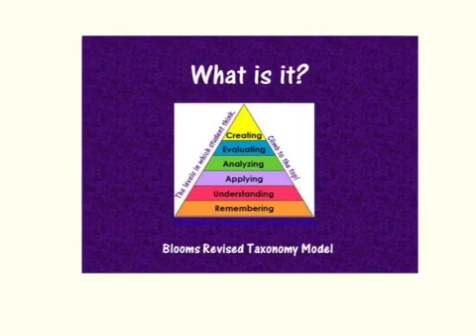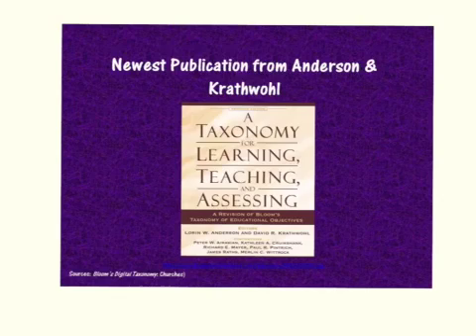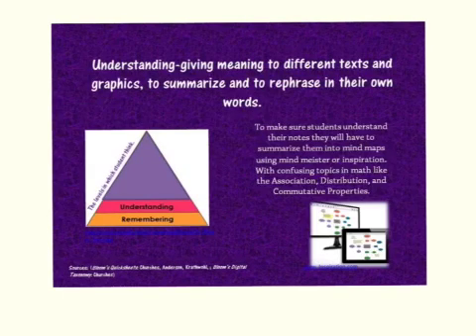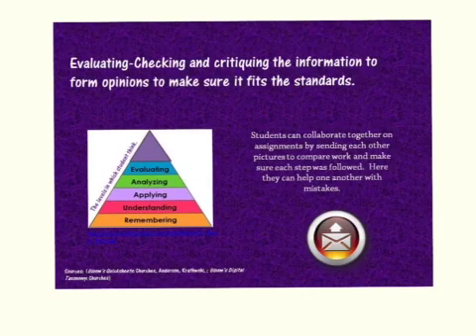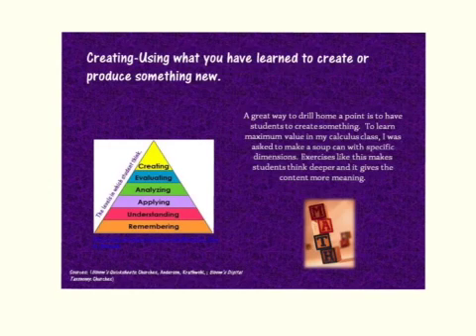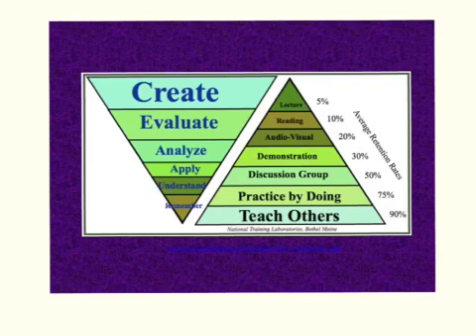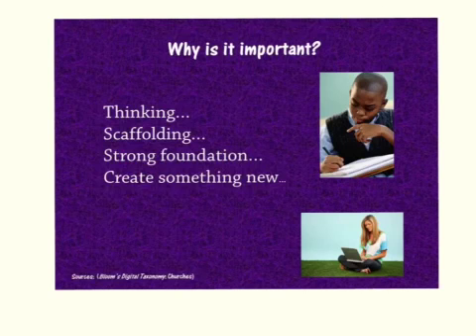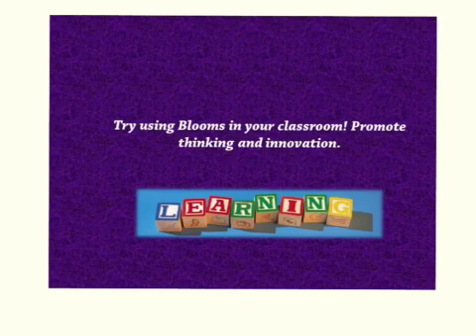Bloom's Taxonomy for the Classroom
Blooms overview and examples for a math classroom.